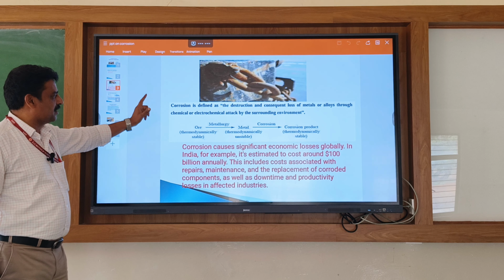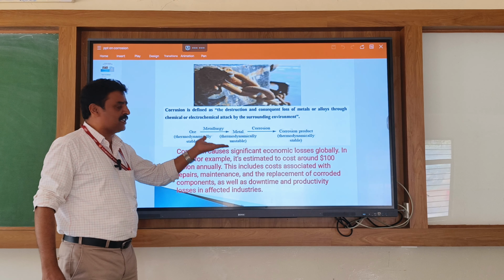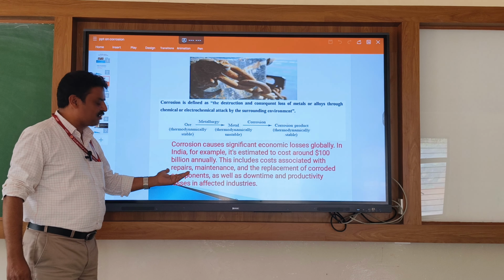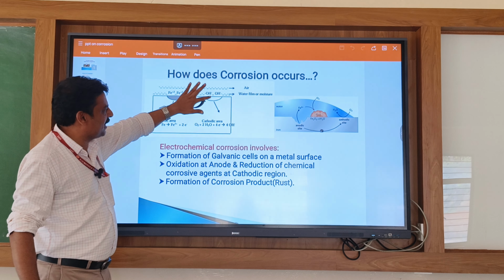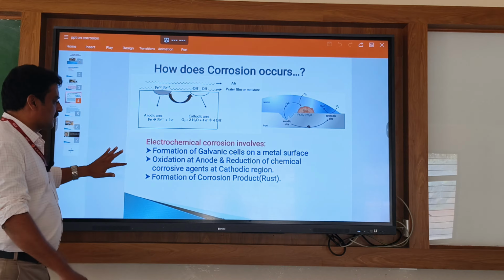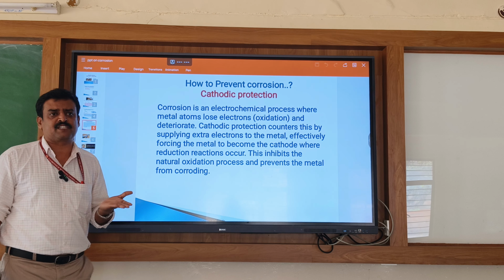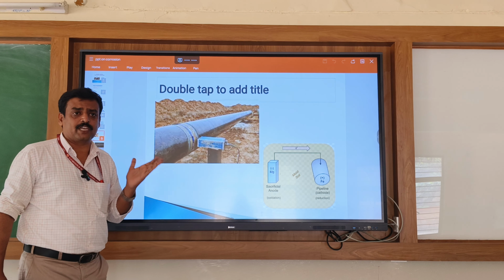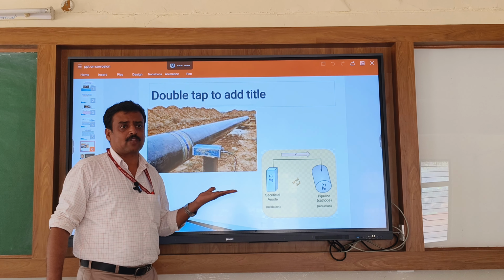Chemistry on Corrosion